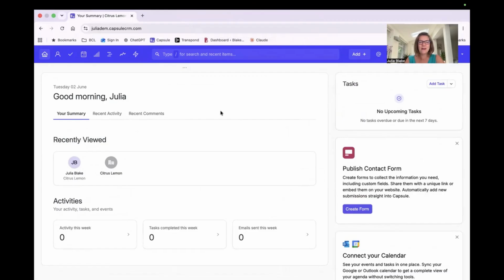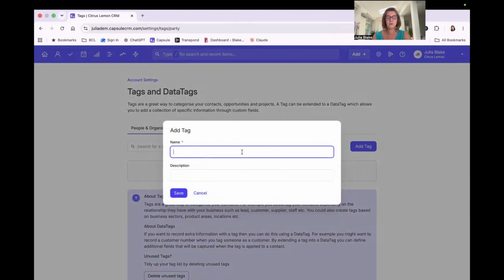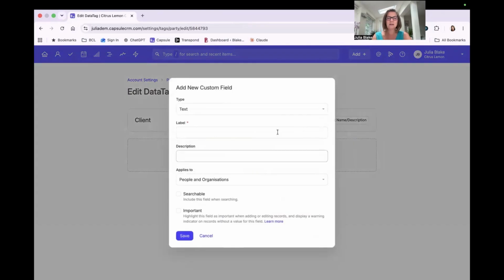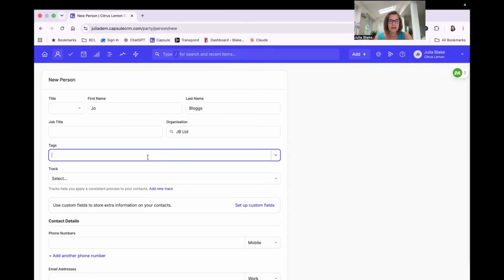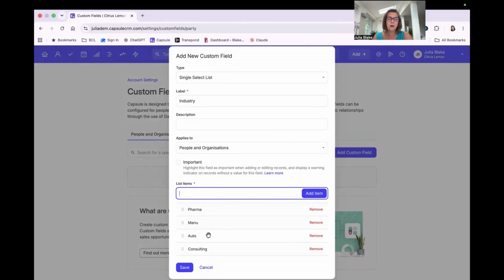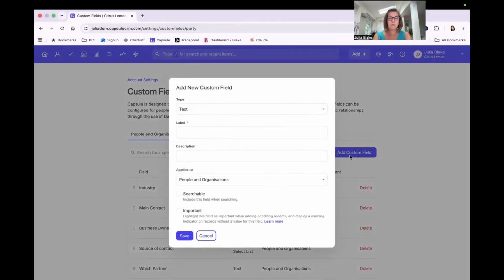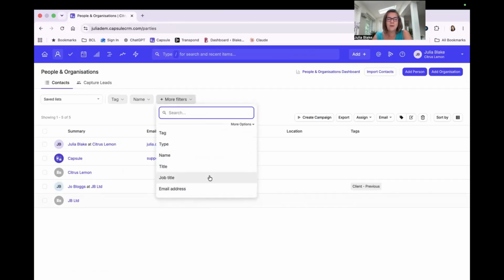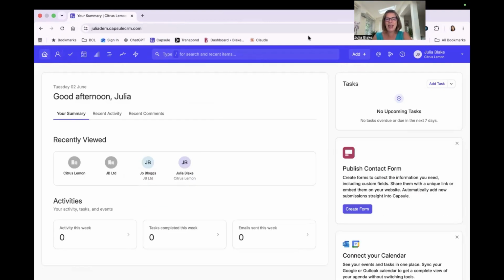Setting up the Capsule CRM Databank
Check out this video to make sure you set the Capsule CRM databank up so that it does what you want it to!

And, watch it BEFORE you dive into Capsule ;).  The databank is the first of 3 main areas of Capsule. The next 2 videos will help you set up the other two main areas of Capsule - the pipeline and the projects area :)

I've set up over 350 Capsule CRM users over the last 14 years and using for in my own business for 15 years - and in this video I share what works and what does not!

Enjoy and let me know if you have any questions or queries about Capsule in your own business :)